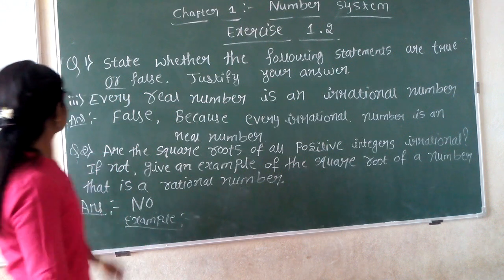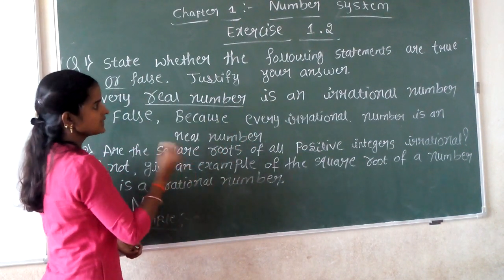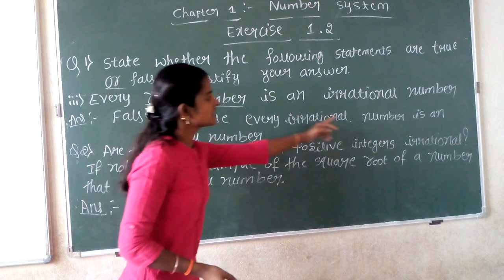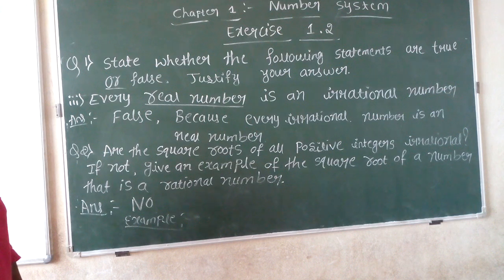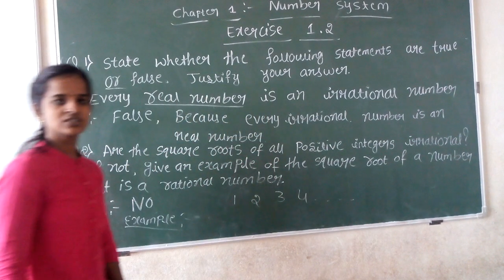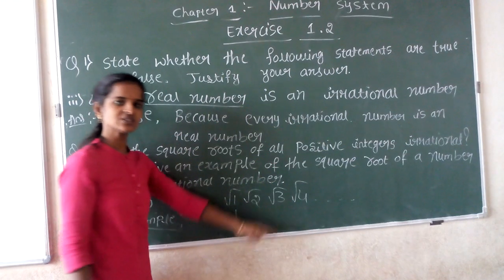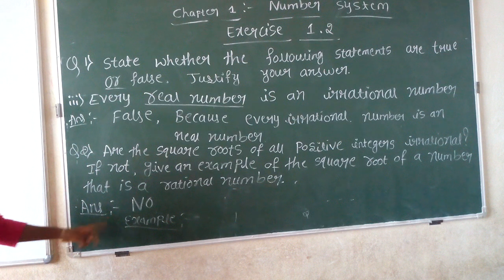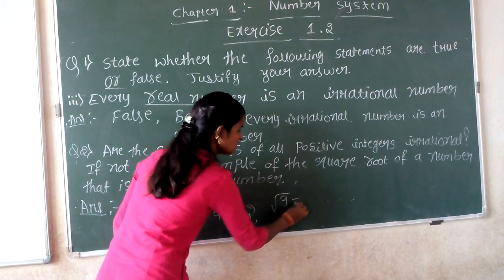Class 9th Chapter 1 Number System SSKP CBSE English medium School Sankeshwar